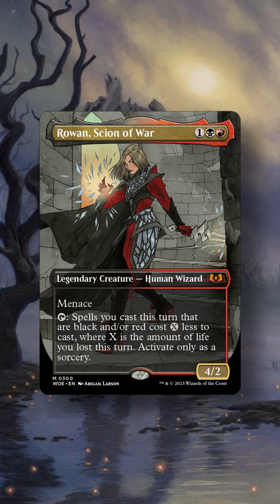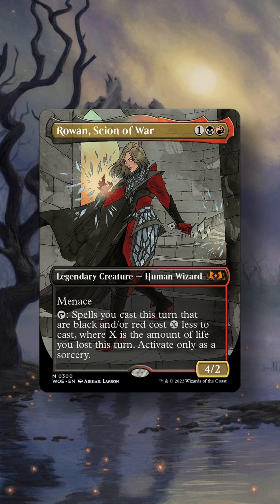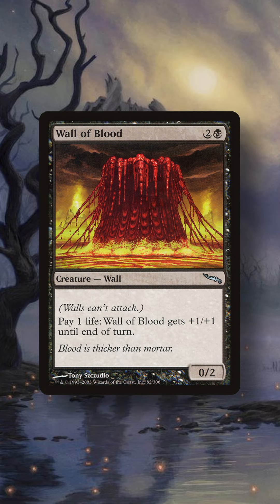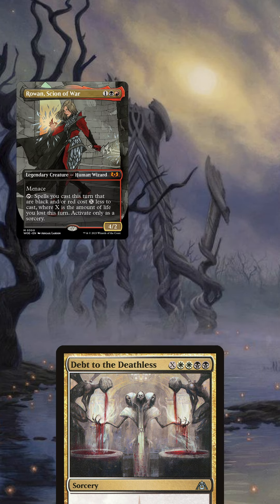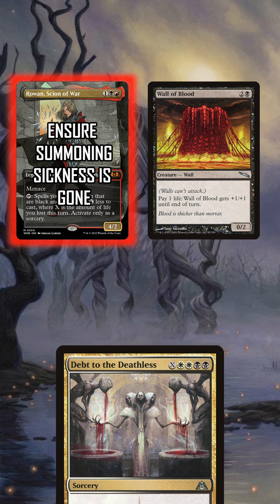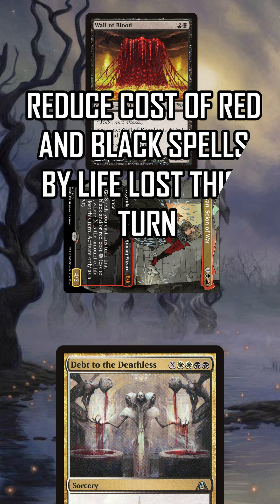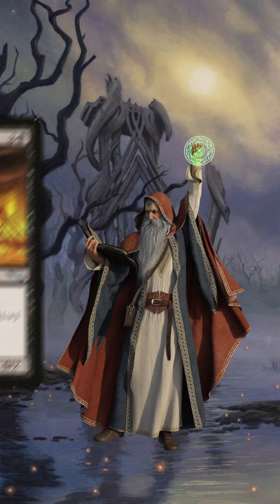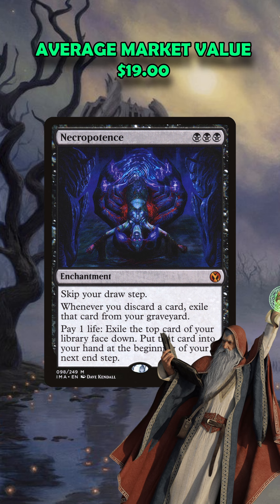Rowan, Scion of War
Welcome to Breaking Bangers! If you like what you see come check us out on Facebook

We pride ourselves on providing the hottest products at the most affordable prices so everyone can enjoy the fun!

We constantly have giveaways for our existing members and look first to build a great community with other hobby enthusiasts.

So come on by and check us out and be part of the next up-and-coming top break group!